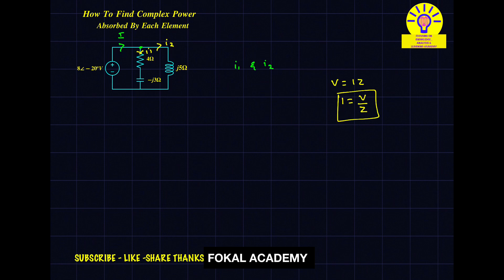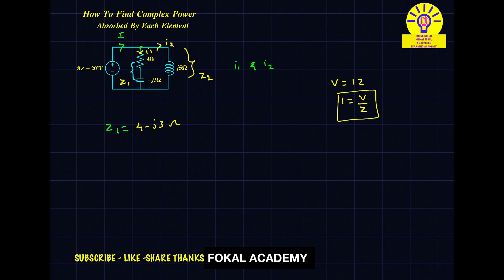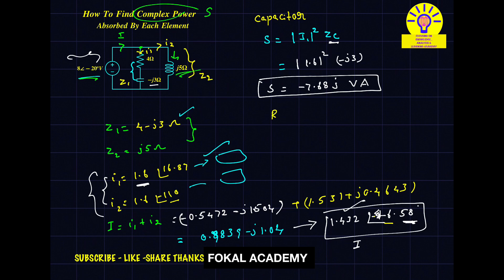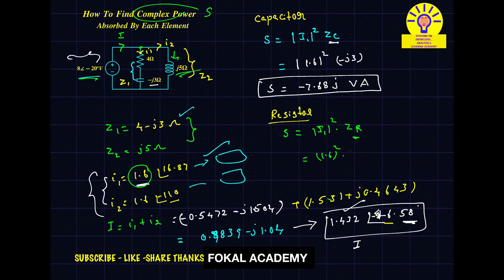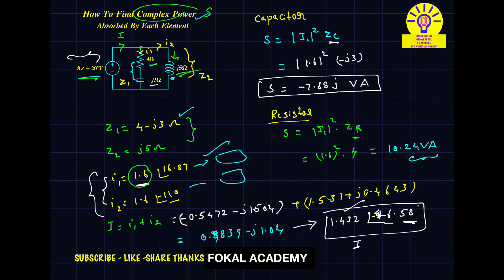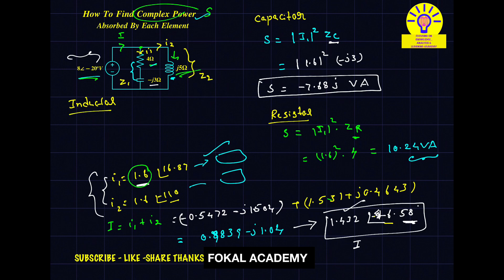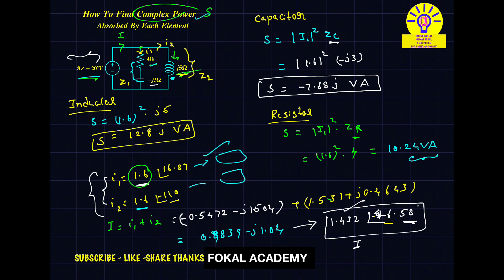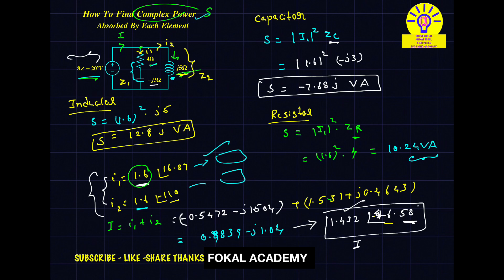How To Calculate Complex Power || Circuit Analysis || AC Power Analysis Solved Problems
1. **Complex Power Calculation | AC Circuit Analysis**
2. **Understanding Complex Power in AC Circuits**
3. **How to Compute Complex Power | Impedance & Phasor Analysis**
4. **AC Circuit Power Analysis | Real, Reactive, and Apparent Power**
5. **Complex Power Explained | Electrical Engineering Concepts**

### **Description:**
In this tutorial, we will analyze **complex power** in an **AC circuit** with resistive, inductive, and capacitive components. Using **phasor representation** and **impedance calculations**, we will determine the **real power (P), reactive power (Q), and apparent power (S)**. This is an essential concept in **power systems, electrical engineering, and circuit analysis**. Learn step-by-step how to solve for voltage, current, and power in **complex AC circuits**.